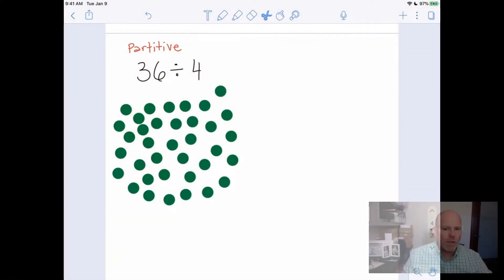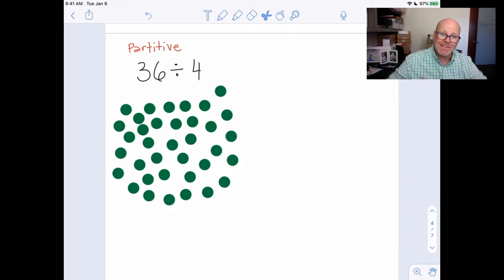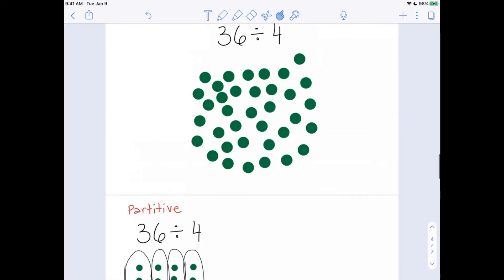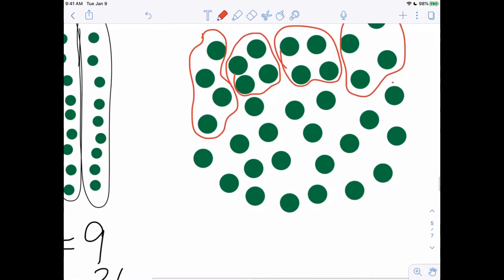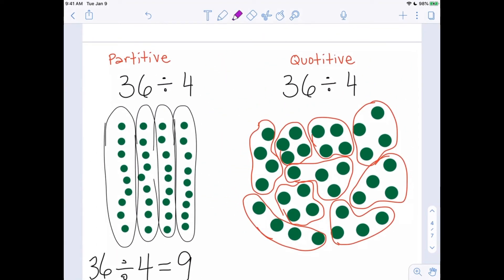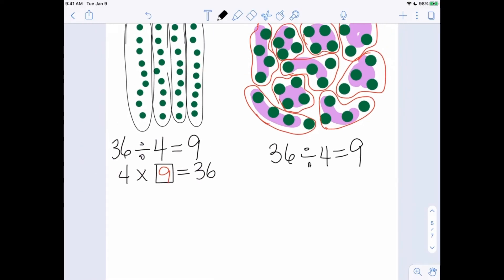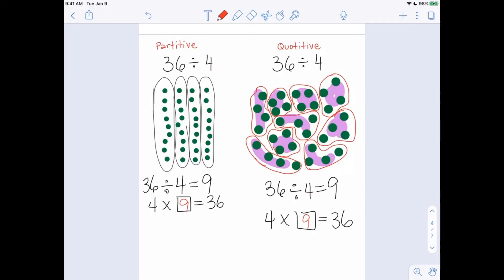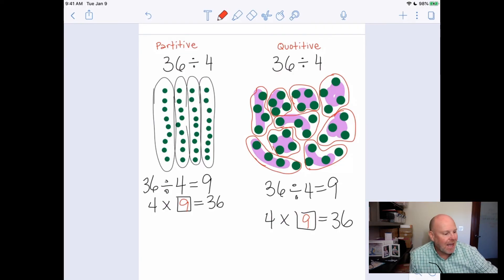Partitive and Quotitive: A quick review of two methods of division